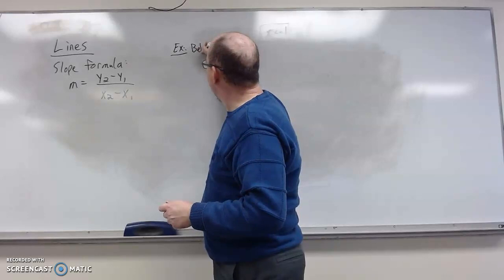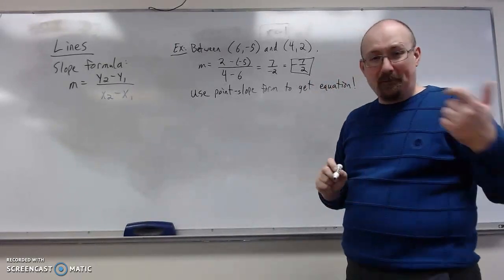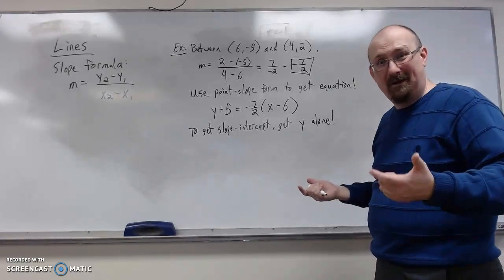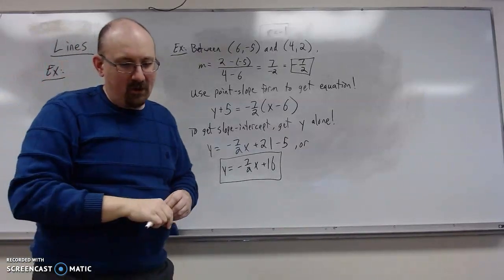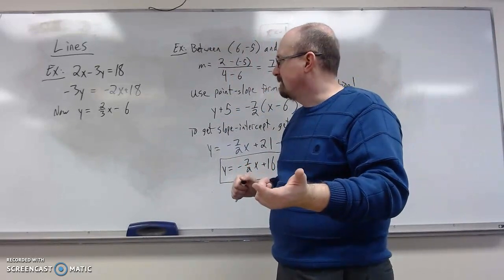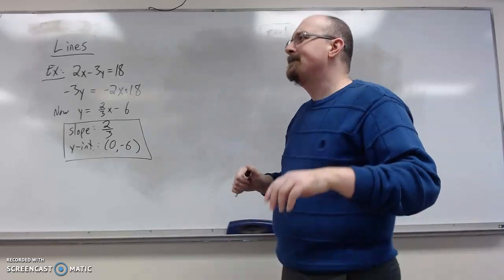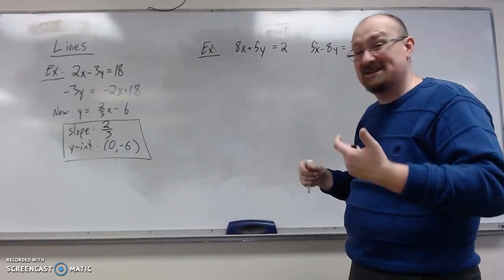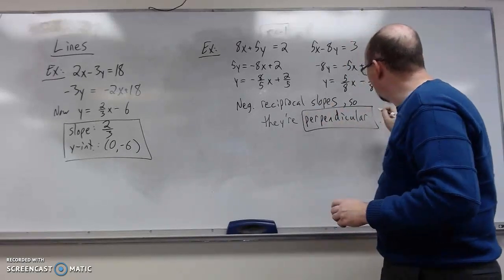Section 1.3: Linear Functions - Part 2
We talk some more about the slope of a line, and we see how it links up with the geometric notions of parallelism and perpendicularity.